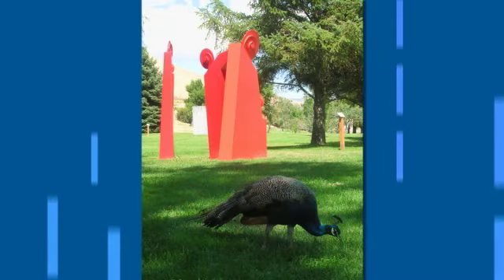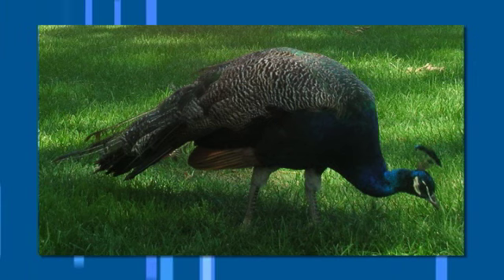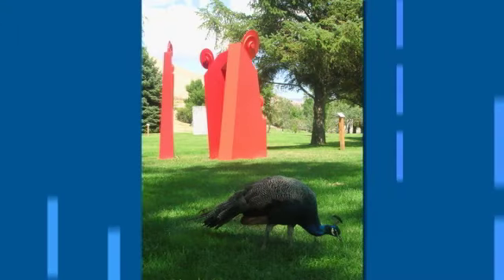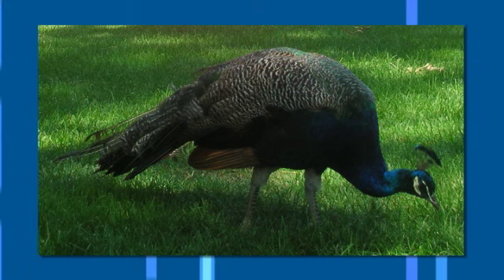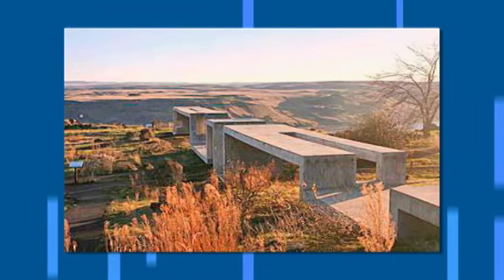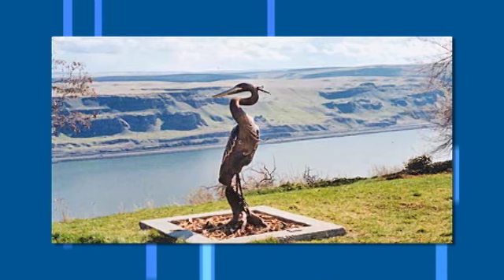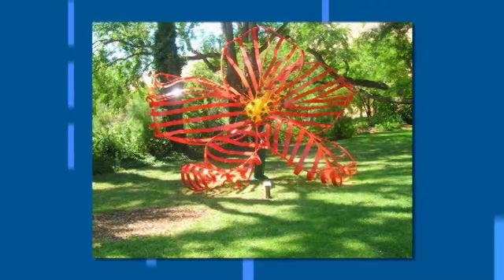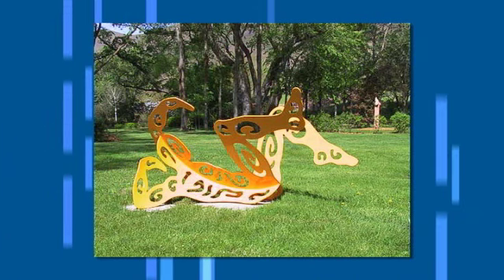Localite - Maryhill Museum (part 3 of 6)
Colleen Schafroth discusses the enchanting history behind Maryhill Museum of Art, founder Sam Hill's journey to build the iconic museum, the "heavenly" grounds and world-reknown art exhibits, Founder's Day, and the magic that still attracts visitors from around the globe.  Part 3 of 6.  Original air date May 14, 2010.